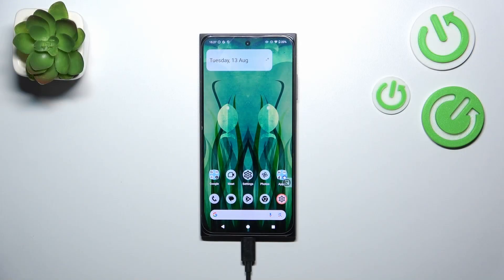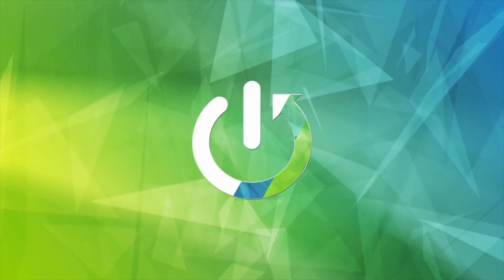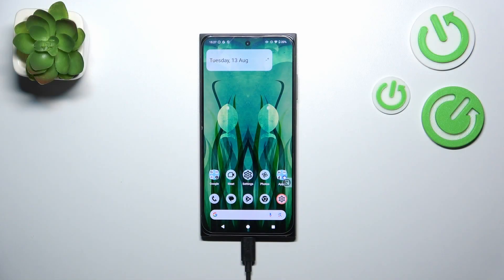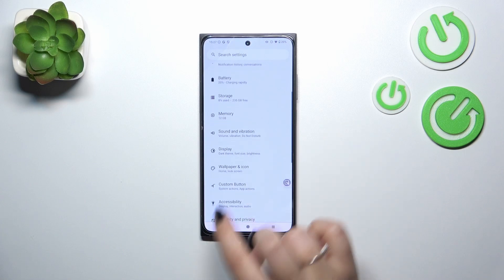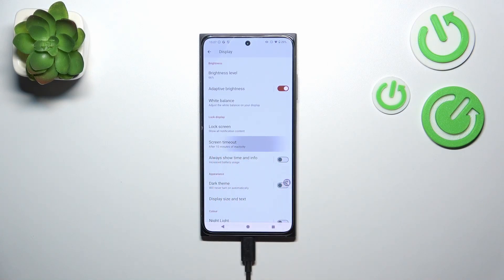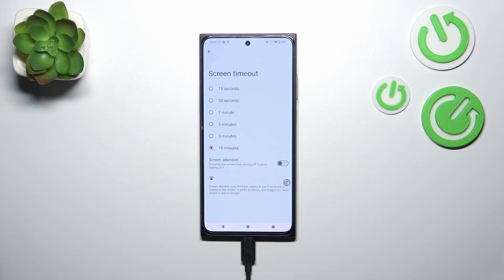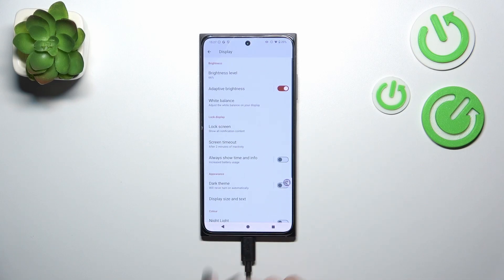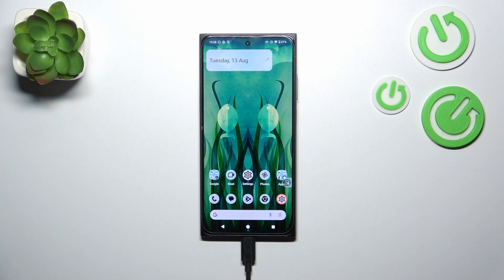How to Change the Screen Timeout Delay in HMD Skyline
Learn how to adjust the screen timeout delay on your HMD Skyline phone with this easy tutorial. We’ll walk you through the steps to set how long your screen stays on before dimming or turning off, helping you manage battery life and screen usage. Follow these instructions to customize your screen timeout settings for optimal performance and convenience.

How to adjust the screen timeout value in HMD Skyline? How to increase the screen timeout in HMD Skyline? How to reduce the auto screen off delay on HMD Skyline?